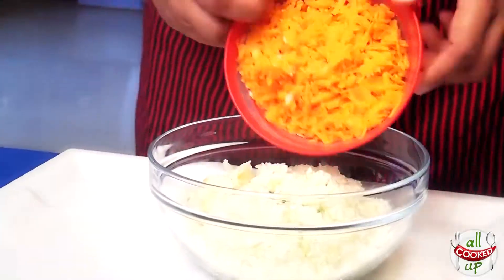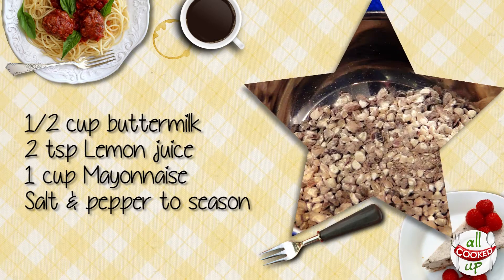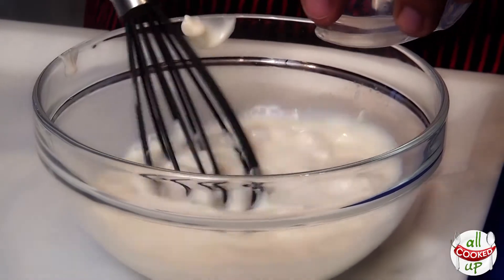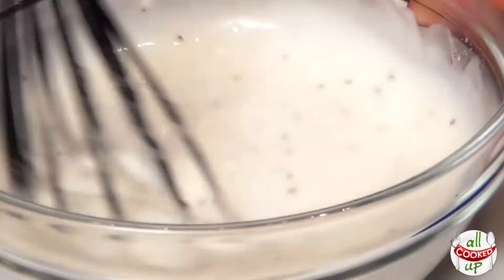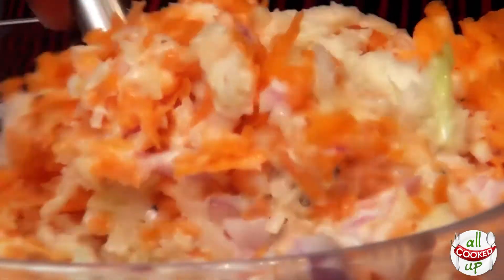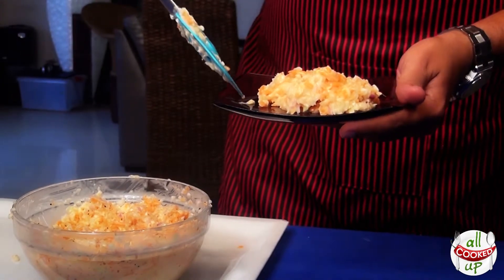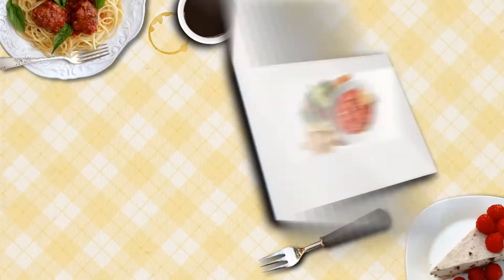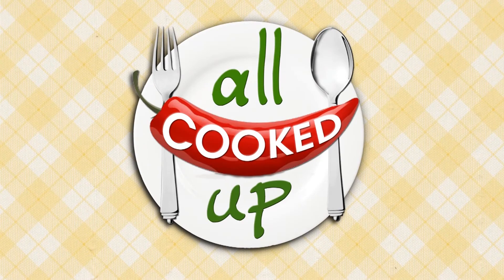How To Make KFC Coleslaw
Learn How To Make this simple Coleslaw recipe. Use it in a sandwich, taco or as a simple filling or have it with the maincourse

Keep Cooking! It's a blessed thing to do :)